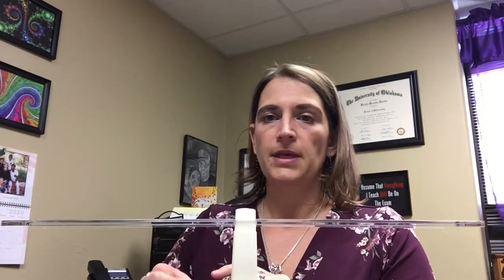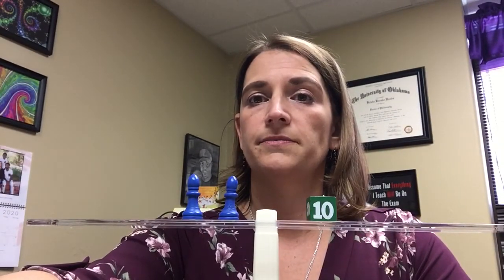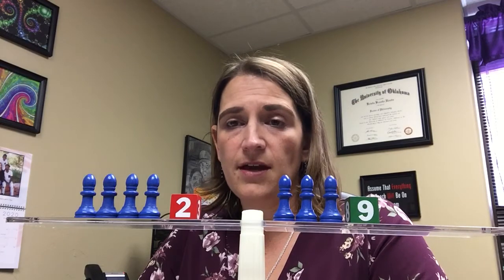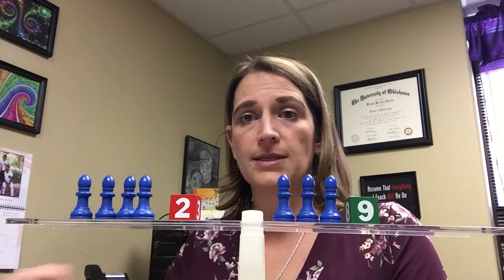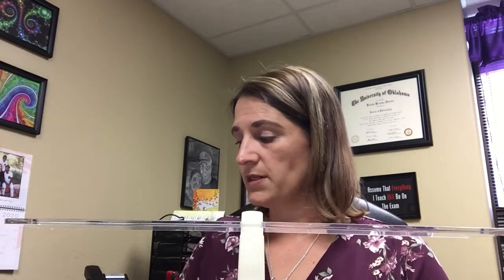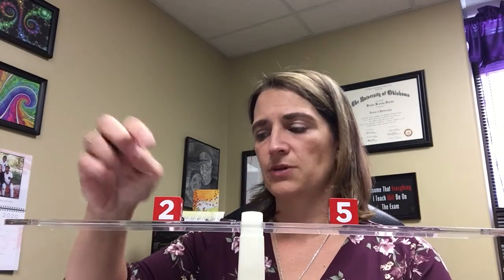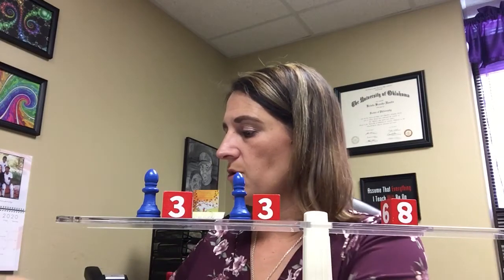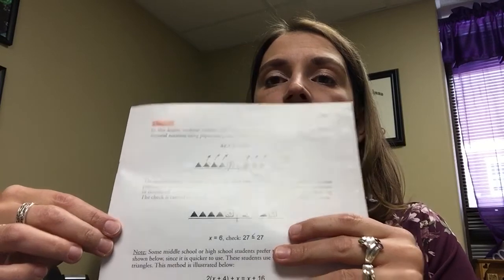Hands On Equations